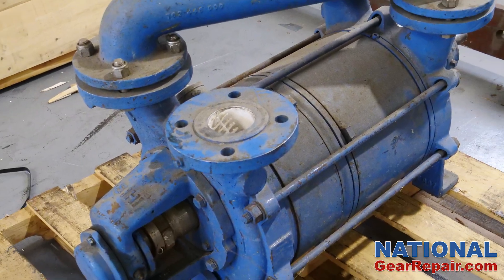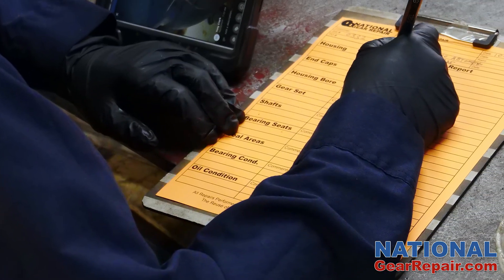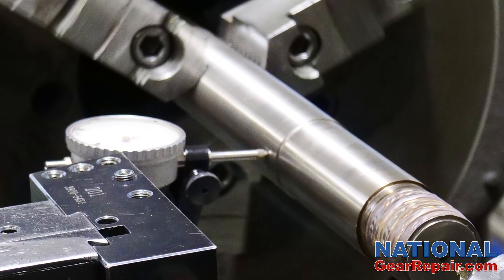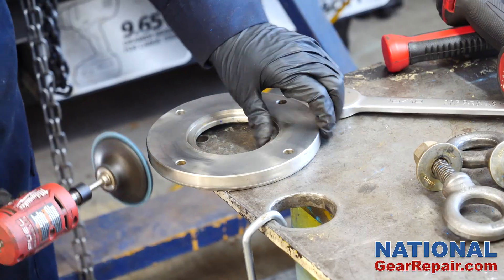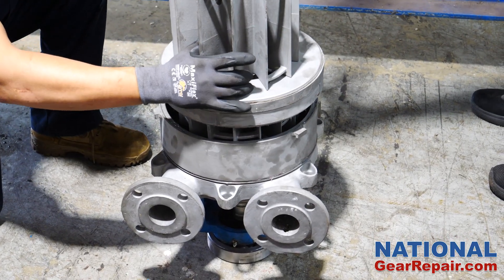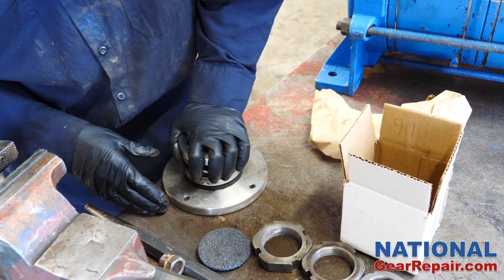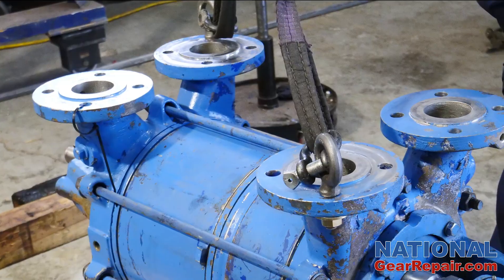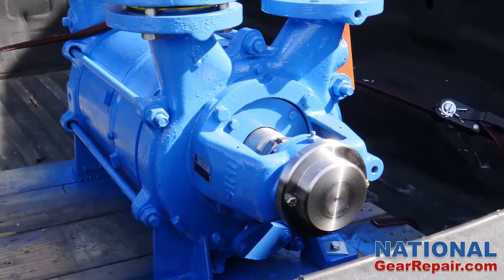Sihi Flowserve Series Flow Pumps Repair Rebuild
We specialize in repairing and re-manufacturing Gearboxes and Pumps
(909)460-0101 : 24 Hours A Day
Free Freight And Quotes Nationwide. All work guaranteed for 24 Months. We save our customers 50% or more compared to buying new equipment. Rush Repair Service Available.